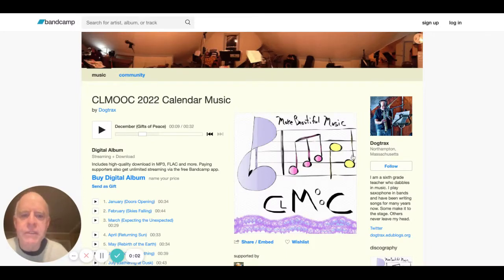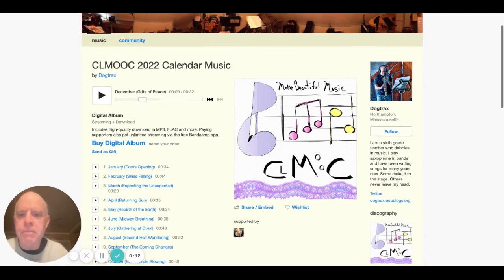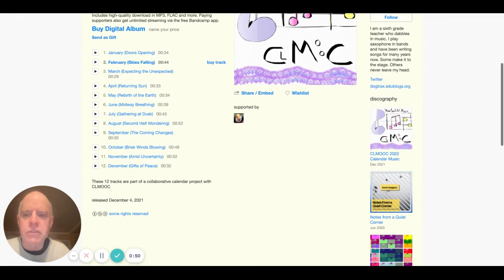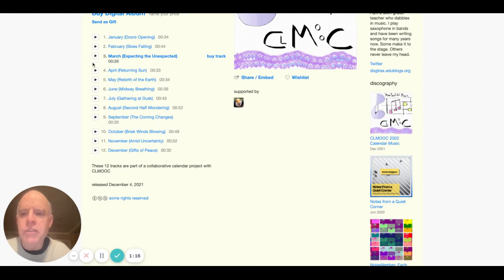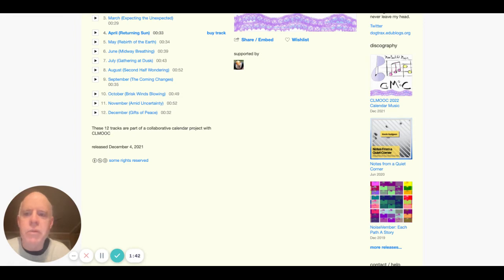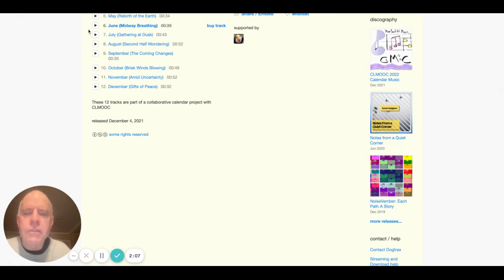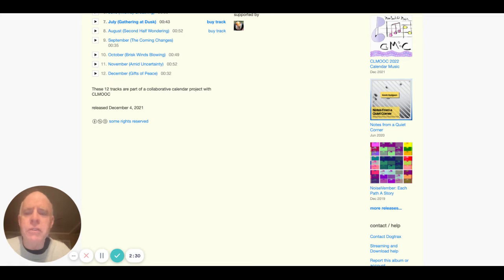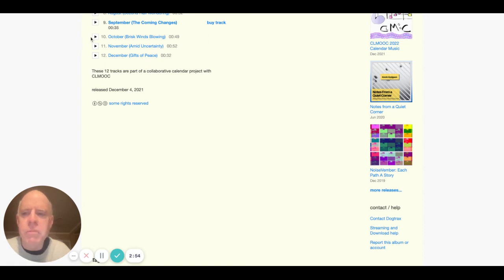CLMOOC 2022 Calendar Music Reflection